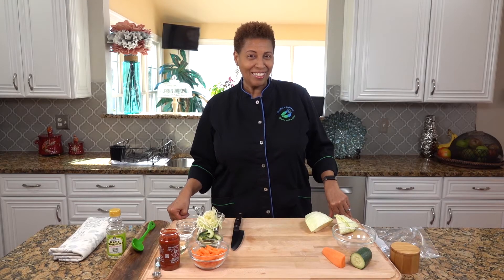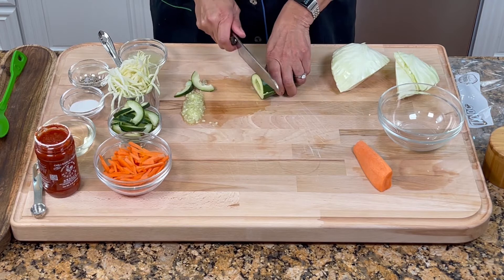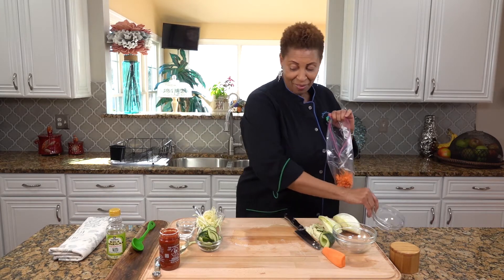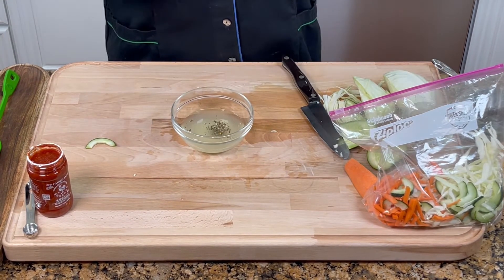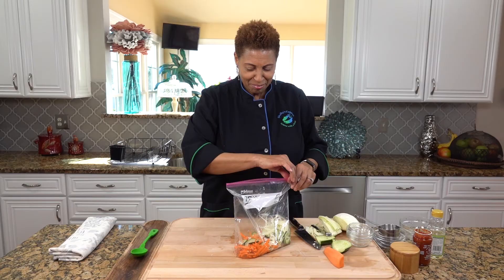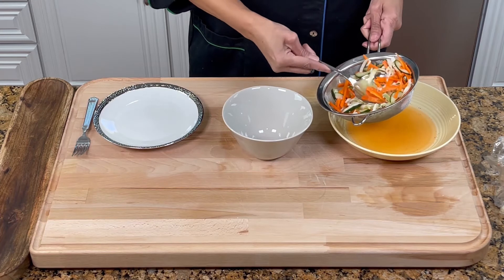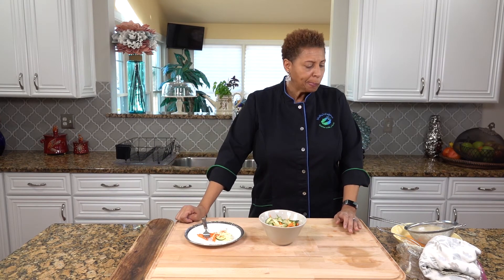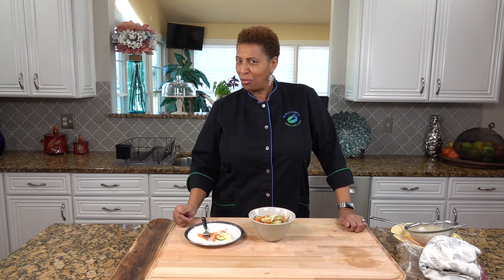Pickled Vegetables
Trying to eat healthy?  Try our Pickled Vegetables. Great on a burger or as a side dish.